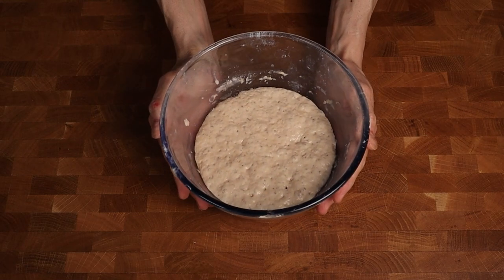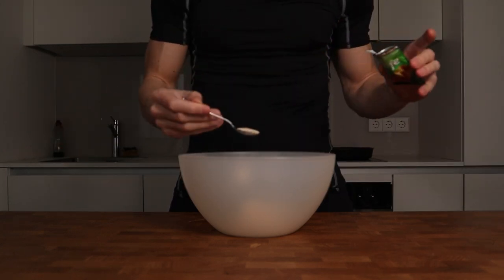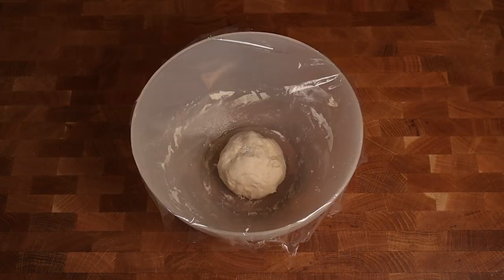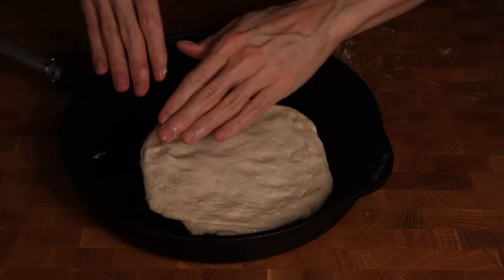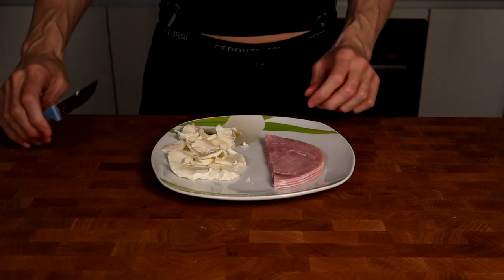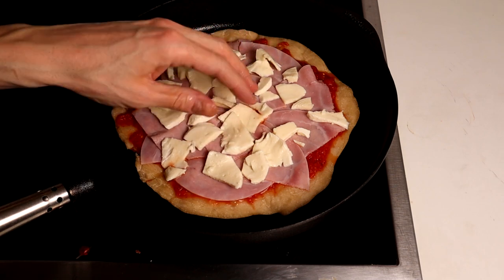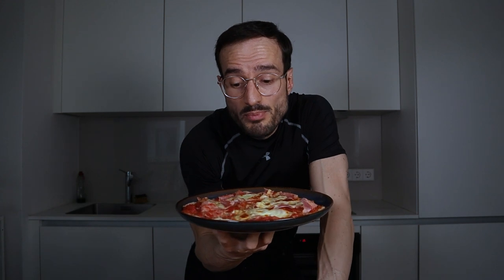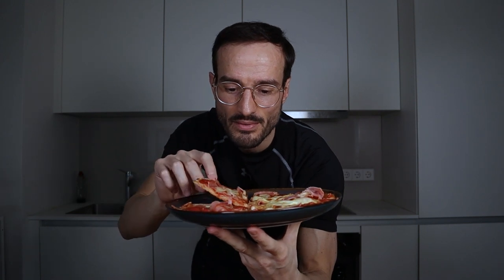AUTHENTIC LOW CALORIE Pizza | Anabolic Pan Pizza Recipe | Healthy Cast Iron Pizza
This is my way to make a really authentic Pizza. It is crunchy and tasty and has good macros for a Pizza.

Ingredients Dough:
- 100g Flour
- 70g Water
- 2g dry yeast
- 2g salt

Toppings:
- canned chopped tomatoes
- seasoning of you choice (I use salt, pepper, garlic, oregano)
- 60g low fat mozzarella
- 60g low fat ham